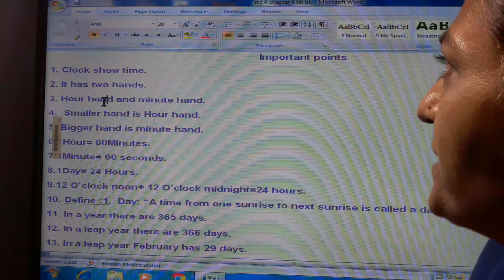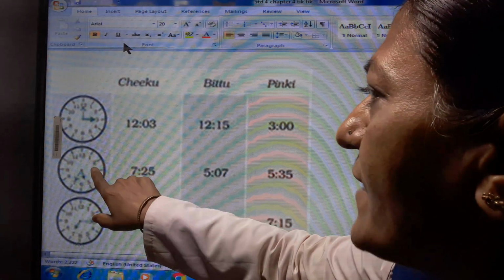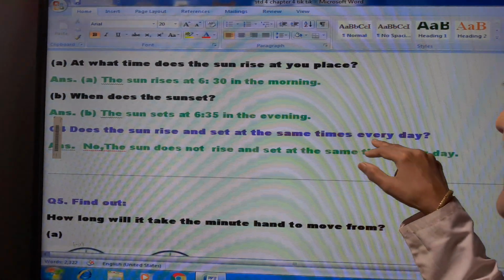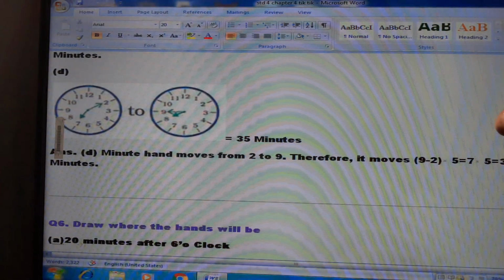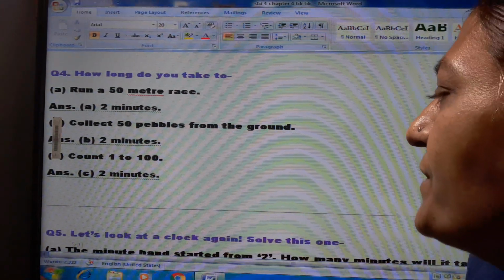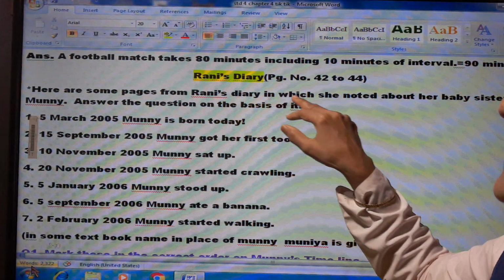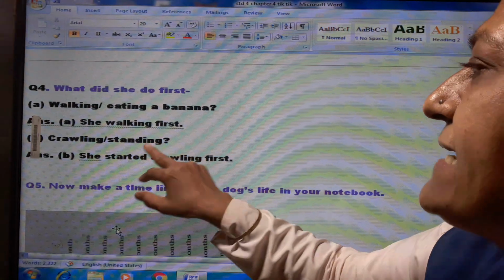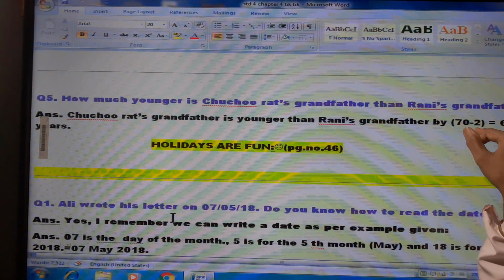Mathematics | Std 4 7/8 | Trupti Pandya